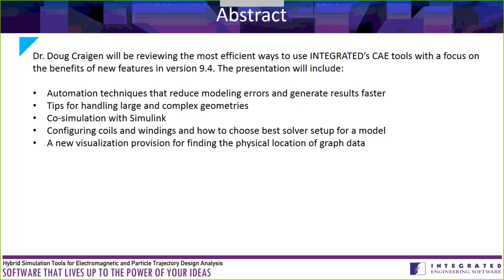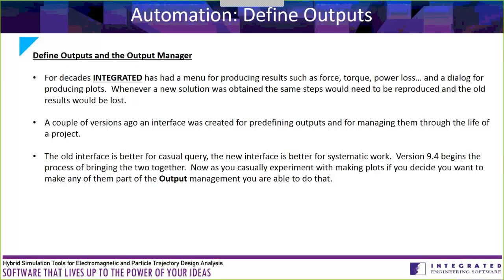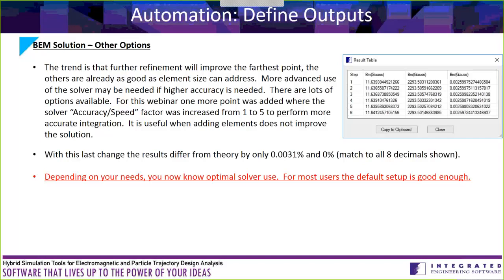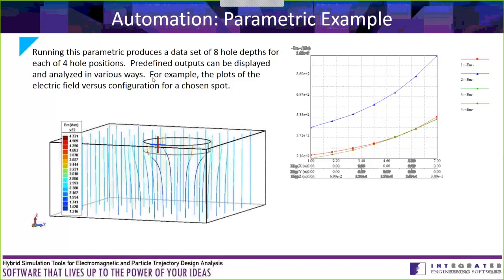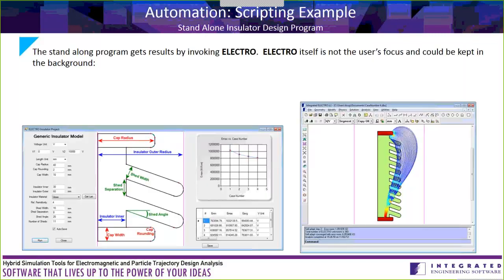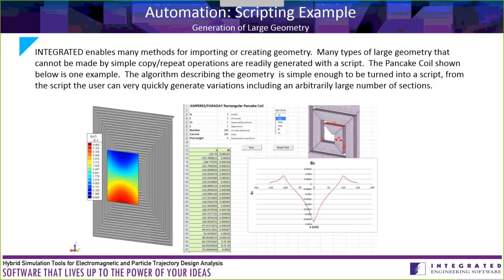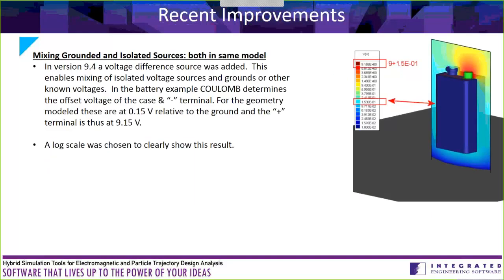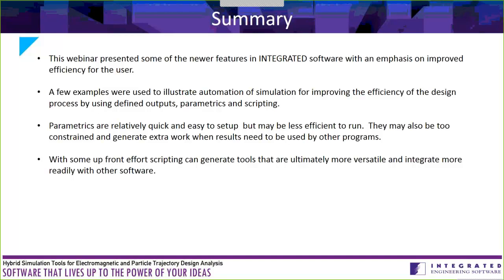Webinar - INTEGRATED 9.4: Making Simulation More Efficient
In this webinar Dr. Doug Craigen reviews the most efficient ways to use INTEGRATED’s CAE tools with a focus on the benefits of new features in version 9.4. This webinar includes:

- Automation techniques that reduce modeling errors and generate results faster.
- Tips for handling large and complex geometries.
- Co-simulation with Simulink.
- Configuring coils and windings and how to choose best solver setup for a model.
- A new visualization provision for finding the physical location of graph data.